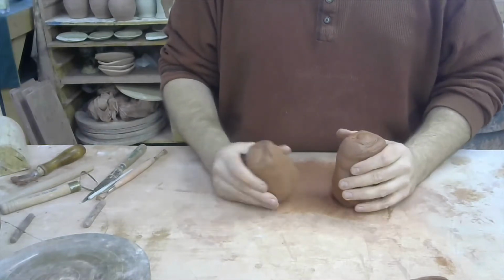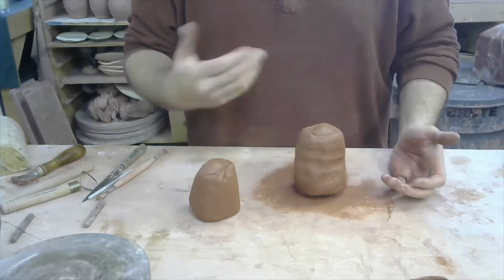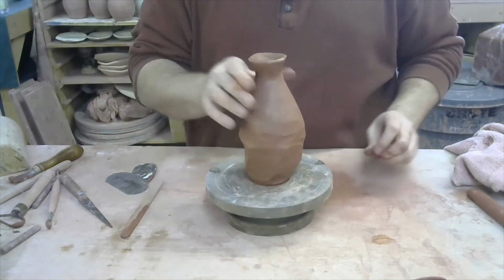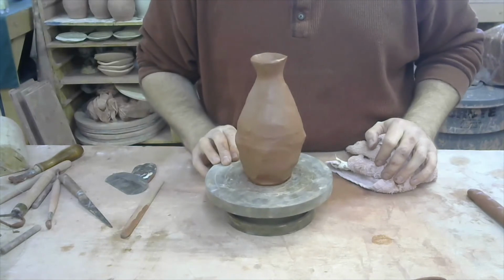Kurinuki composite project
This is a video I shot in my studio to be used by students as an example of a composite form using the Kurinuki technique.